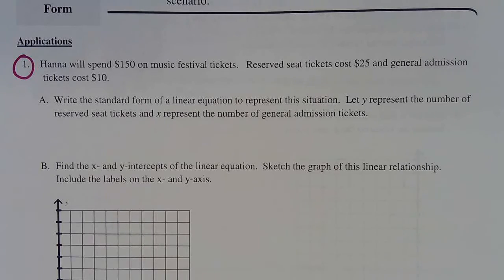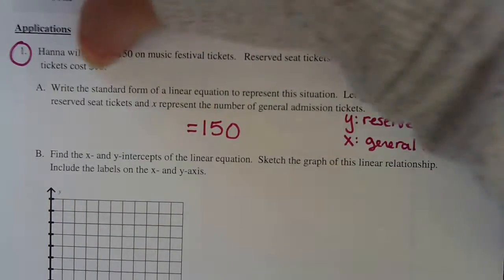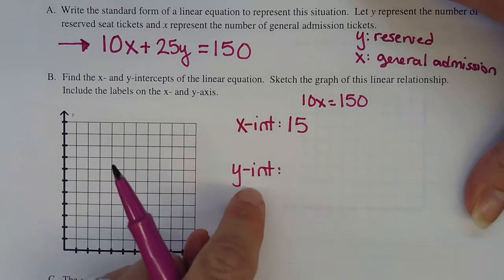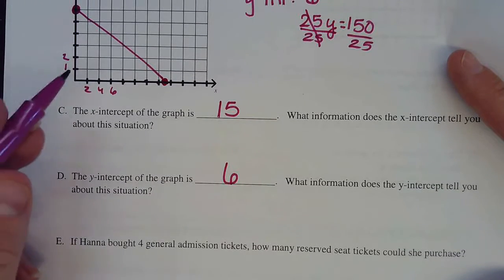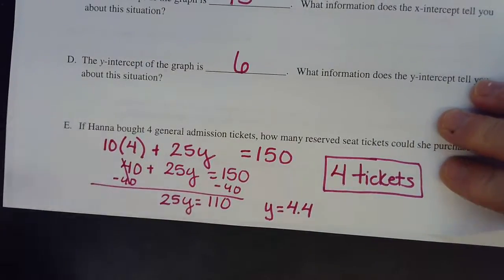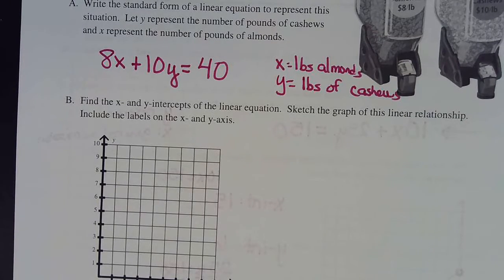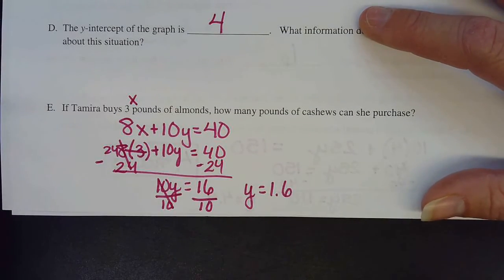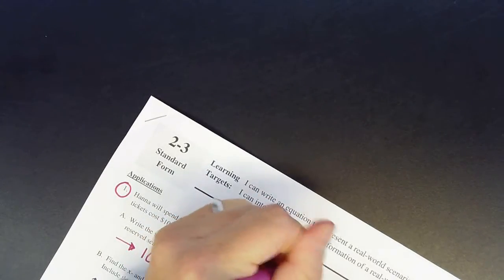Algebra 1: Standard Form Story Problems